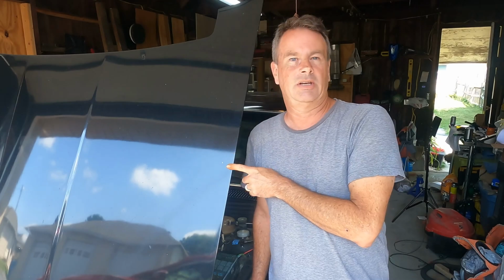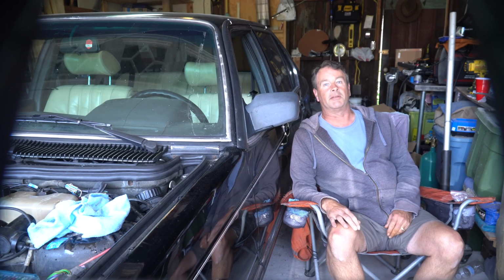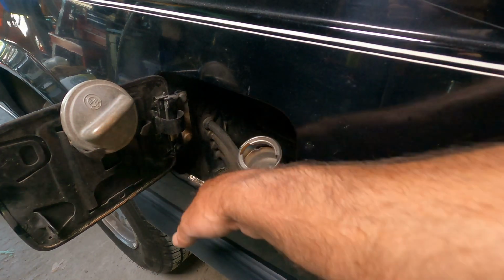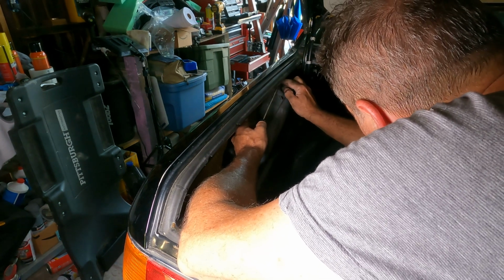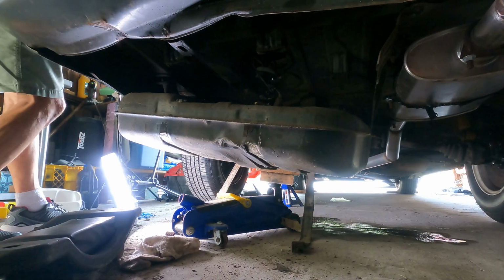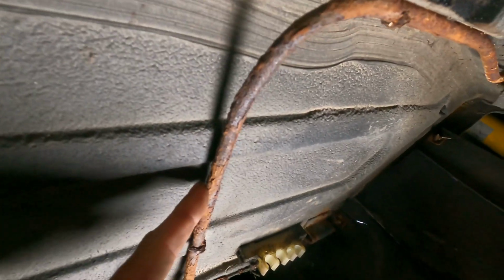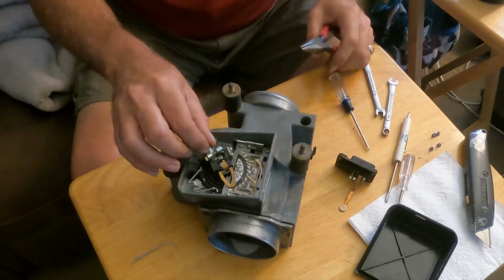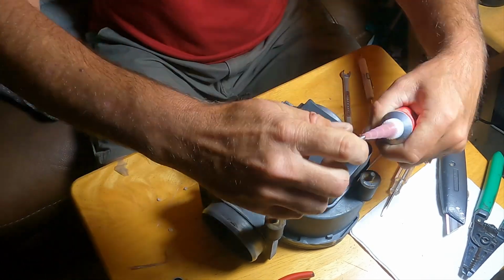BMW E23 733i Fuel Tank & AFR Recon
This thing is still running badly. Maybe completely refurbishing the fuel tank and doing a complete recon on the Air Flow meter will fix the problem.

I sure hope so.